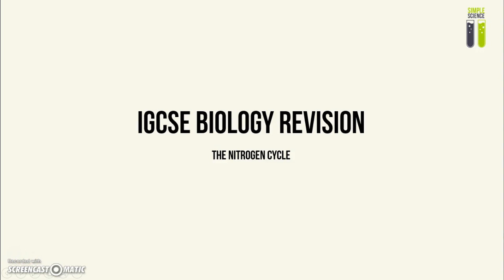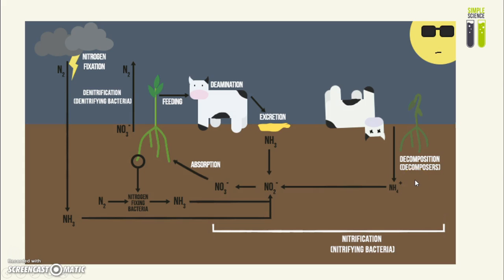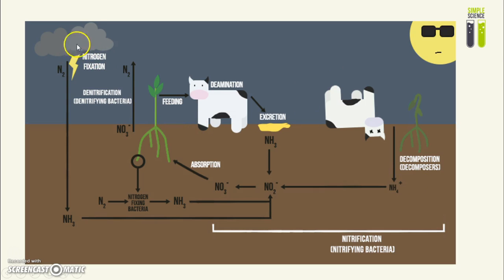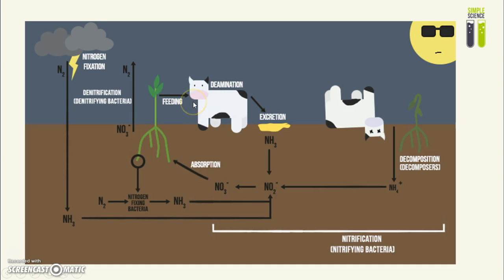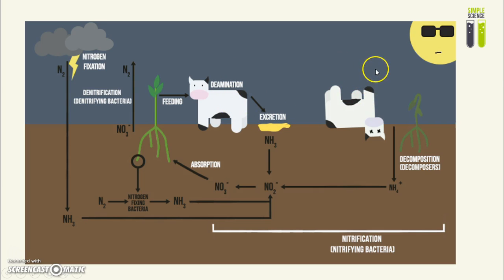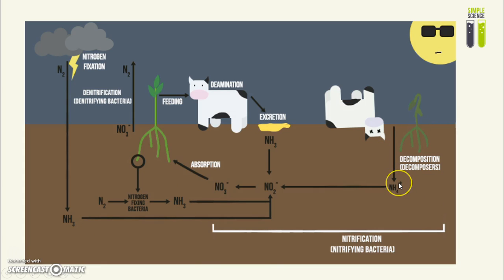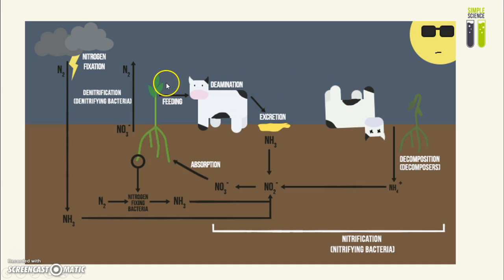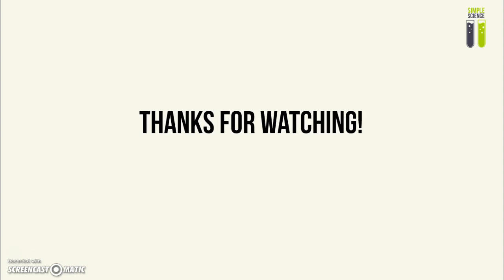IGCSE Biology Revision - Part 13 - Nitrogen Cycle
-Josephine. :D
Thanks to Julia for the diagrams.